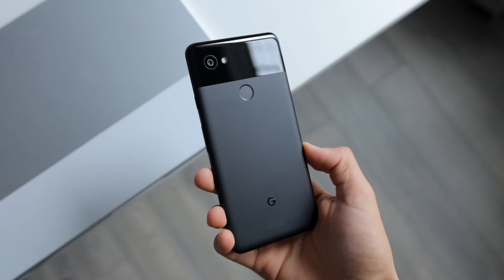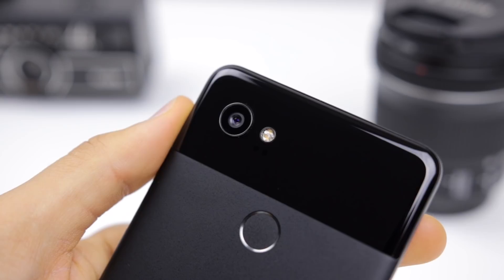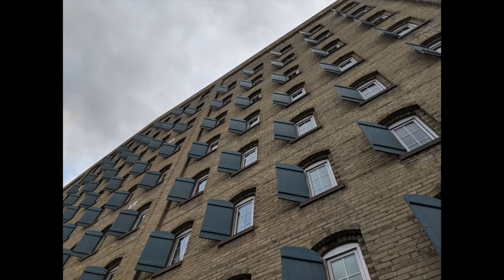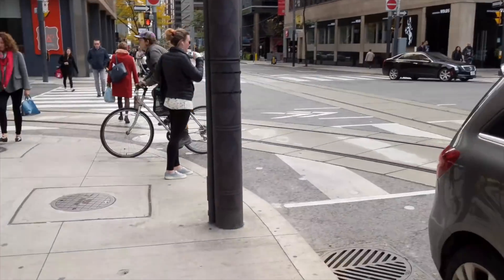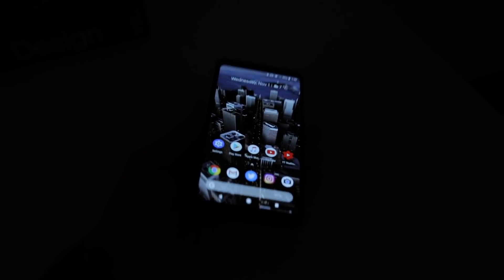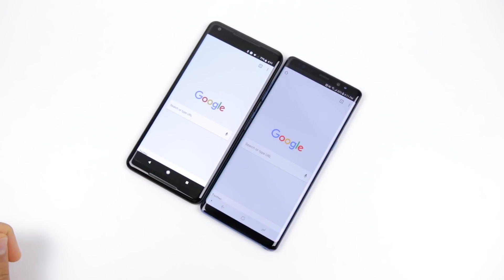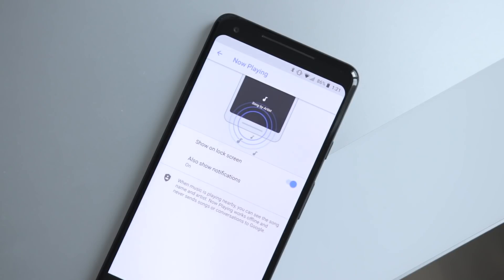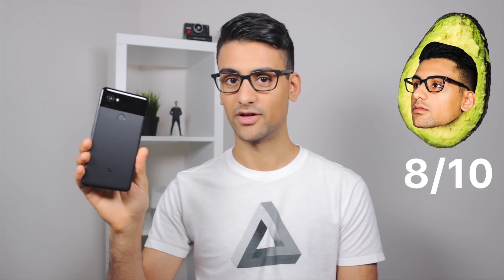Pixel 2 XL Review - My NEW Android Daily Driver!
Google Pixel 2 XL. After much heated online controversy, I felt like it was finally my time to give my Google Pixel 2 XL review. Honestly, I like this phone a lot.

This phone gets an 8/10. It's really quite good and supposedly will get even better.

Music Information:
Artist: Tomcbumpz